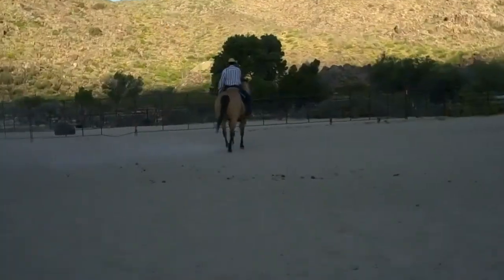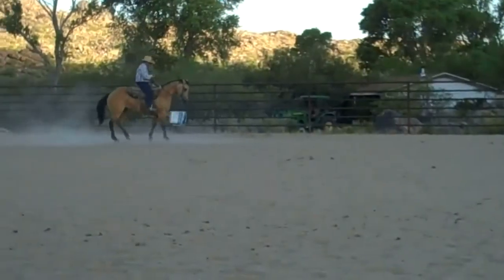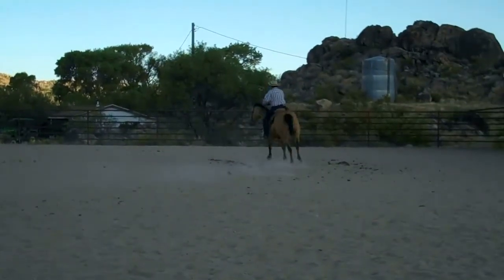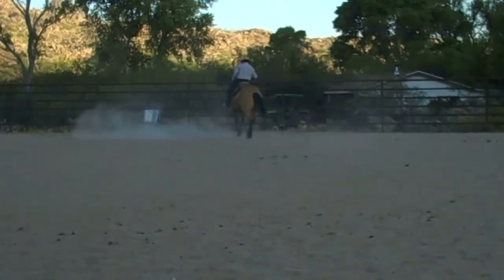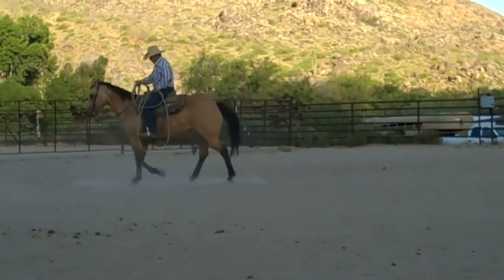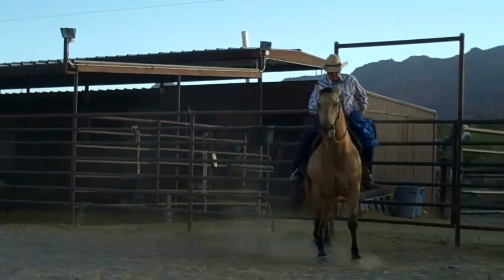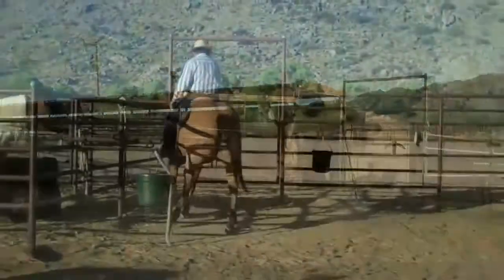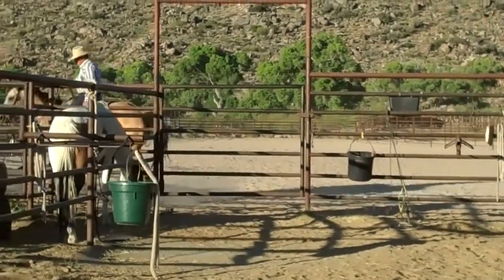SOLD: Chasing Cholla AQHA 9yr old Ranch Horse Mare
SOLD: We have this mare on consignment. She is a seasoned ranch horse with 5-6 yrs ranch work. Lots of miles, rough country, roped on outside & dragging calves in the branding pen. Big boned, stout & AQHA registered. Opens gates, loads nicely, good to shoe. Good endurance, really nice walker, good on the the trails. Rope prospect, versatality horse, Trail, intermediate adult rider.14.3H...1200 lbs.  $3000  call Twister Heller 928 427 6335